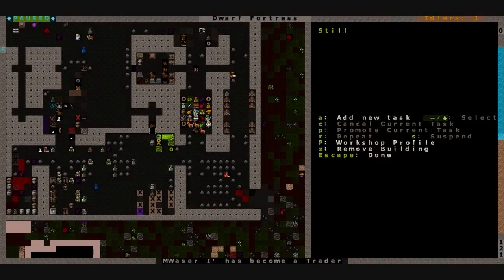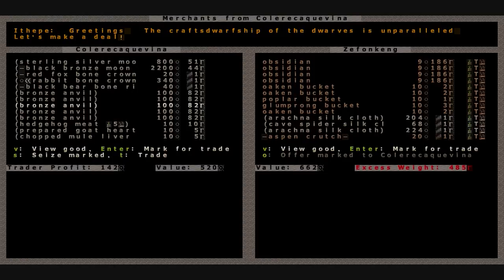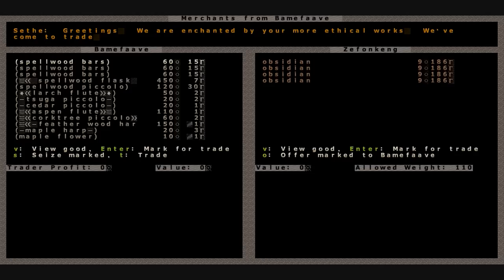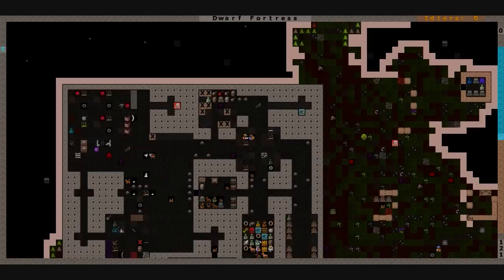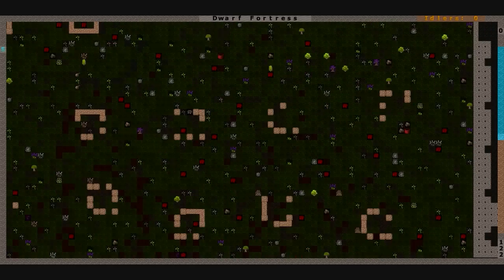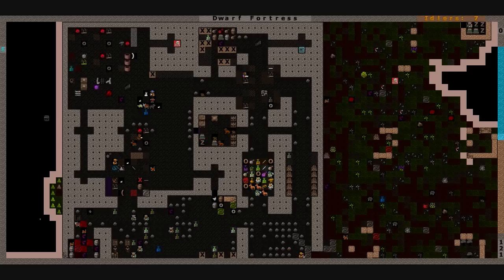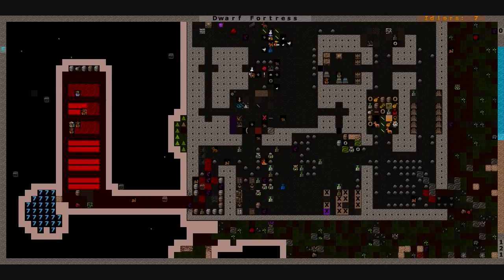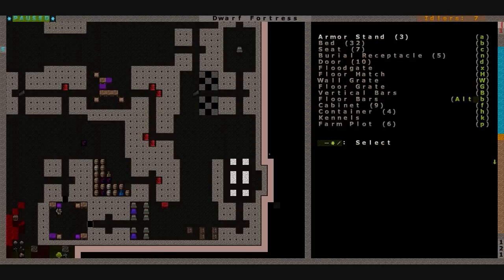Dwarf Fortress - Genesis Adventures Ch. 19 (Trading for a Mood)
We pick up a few more supplies from a group of friendly merchants and one of the dwarfs has a mood! Hopefully we've got every thing he needs...